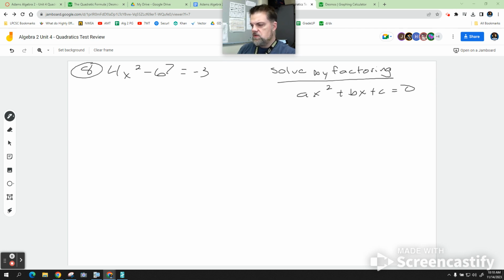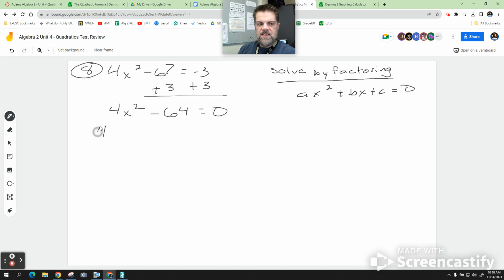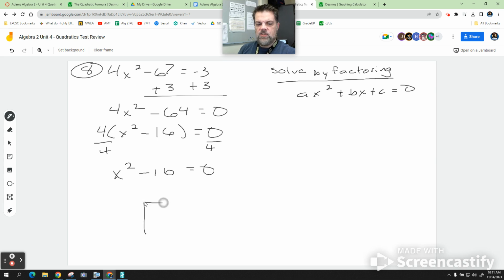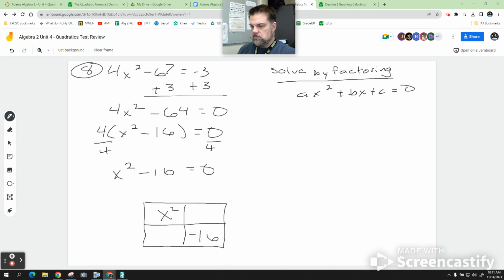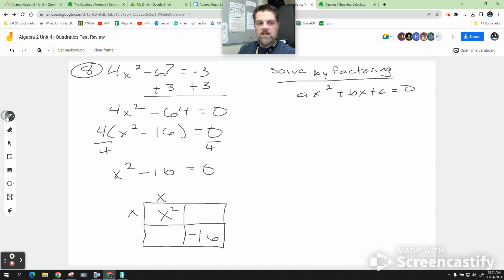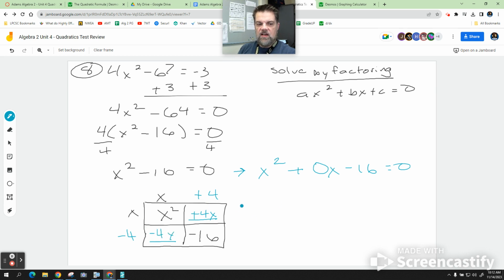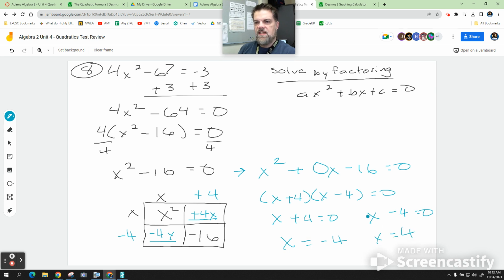Algebra 2 Unit 4 Test Problem 8